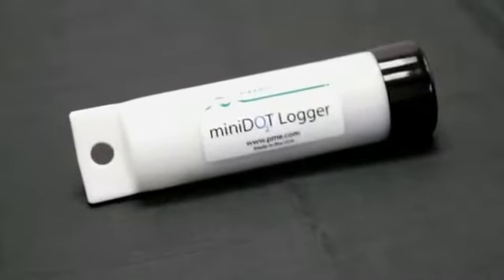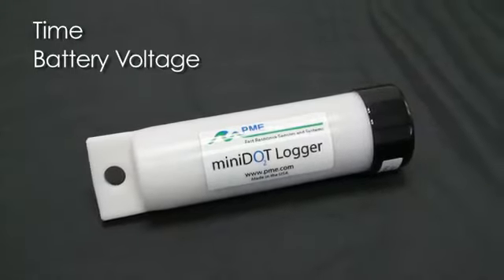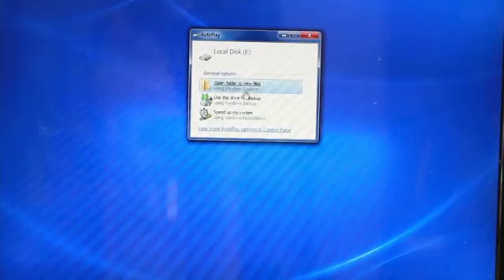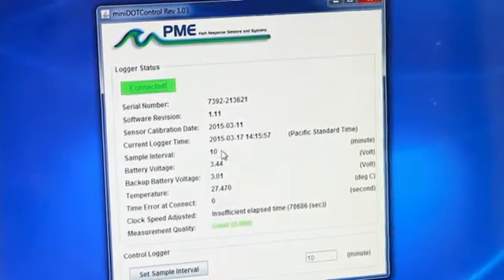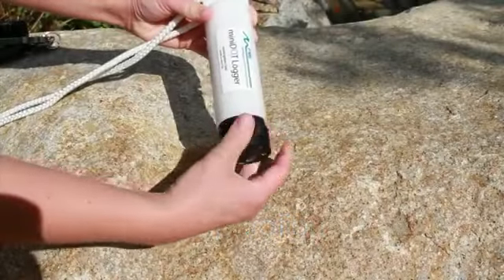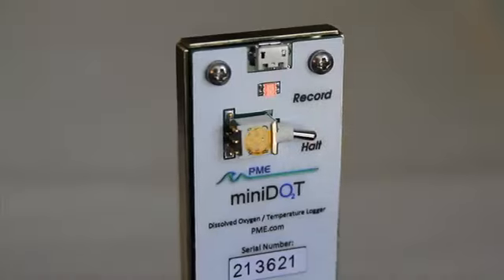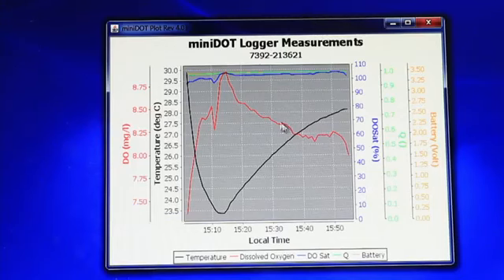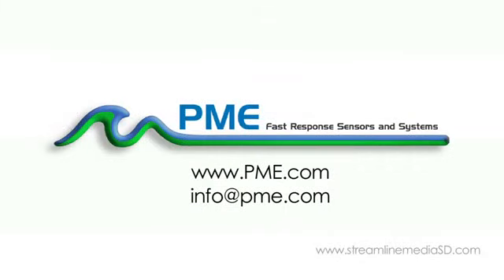Funcionamiento del registrador USB miniDOT PME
El Data Logger de Oxígeno Disuelto es muy sencillo de usar, la batería la puede reemplazar el mismo usario y no requiere llevarse a fábrica.
La descarga de datos se hace mediante un cable y conexión a puerto USB.
Puedes contarctanos también en:
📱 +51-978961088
Atendemos a nivel Nacional 🚚 🇵🇪